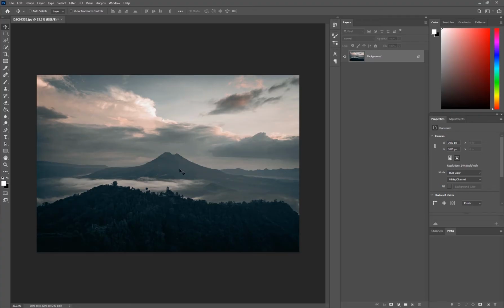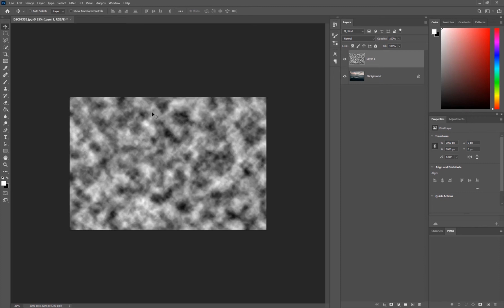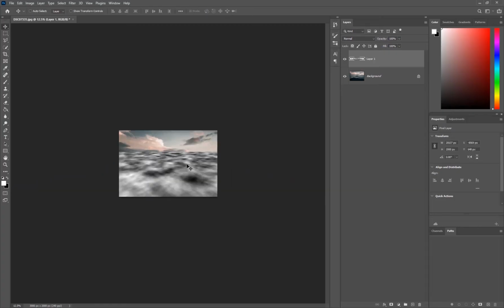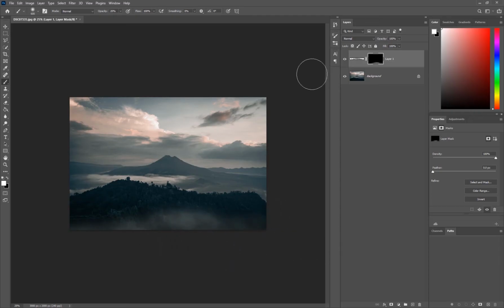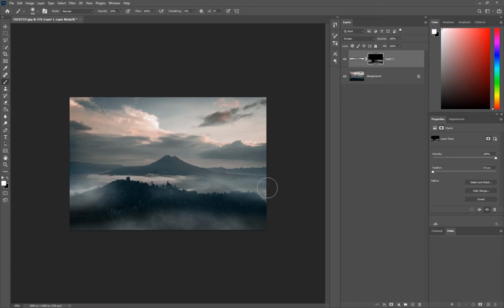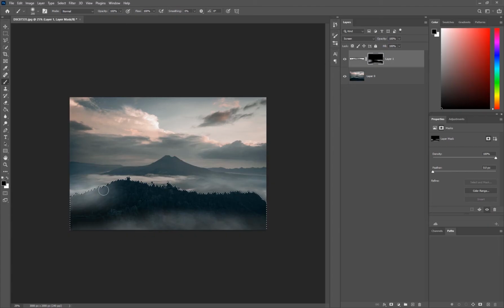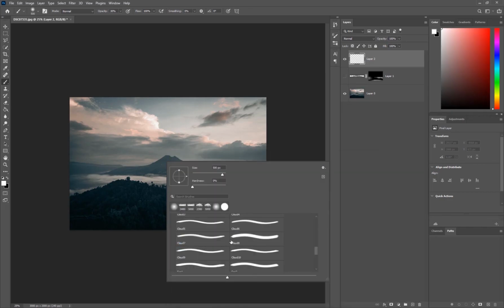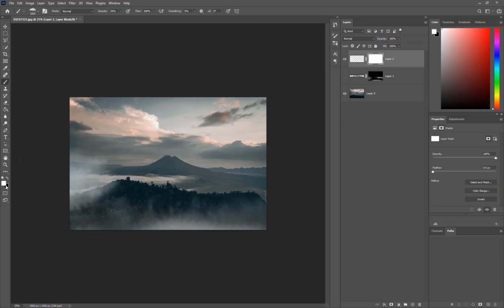Create REALISTIC Fog in MINUTES with Adobe Photoshop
In this tutorial we will be covering two ways to create realistic fog. The first being a native photoshop method and the second being Care4Arts Atmos brushes.